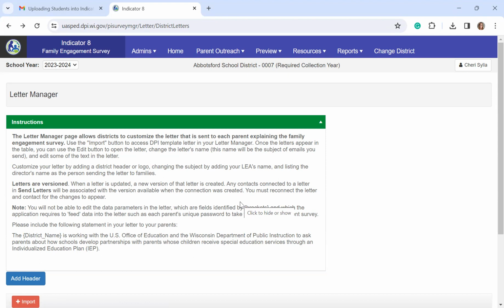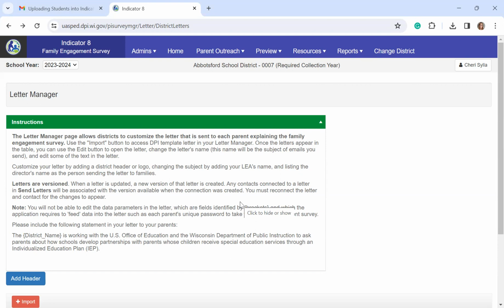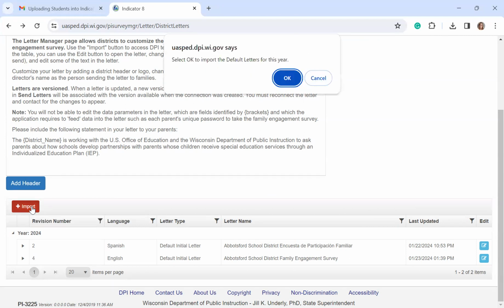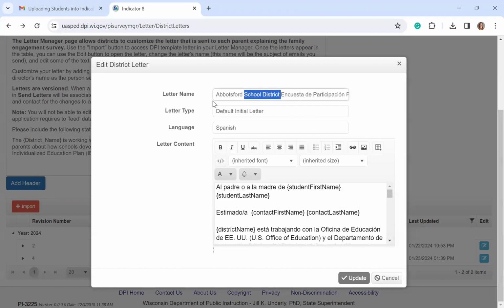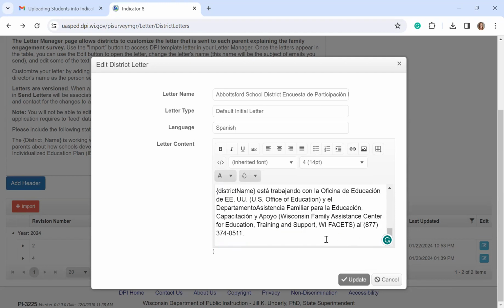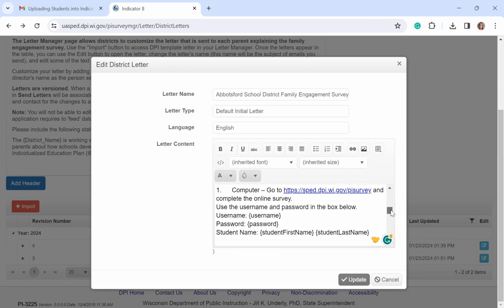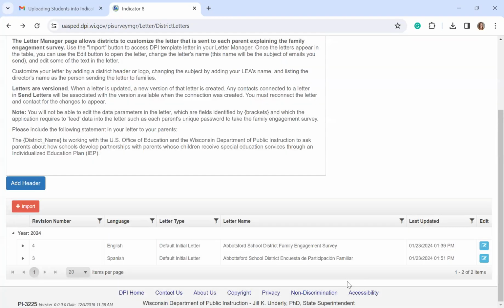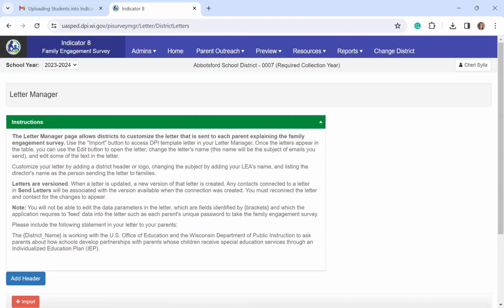3. Ind 8 Survey Letter Manager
In this video we review how the Letter Manager page of the Indicator 8 Survey Manager application works.  Learn how to import letter templates, customize letters, and upload the LEA's header or logo.